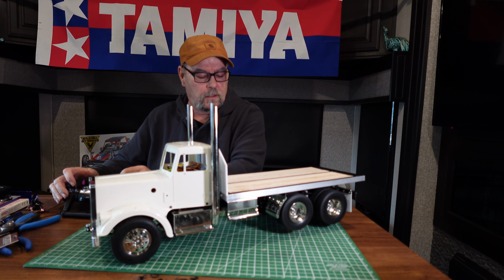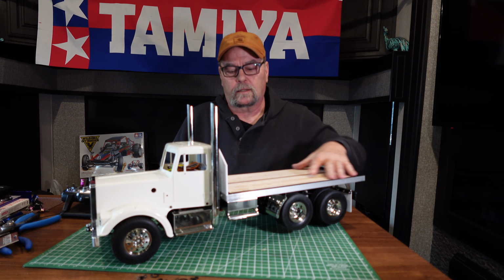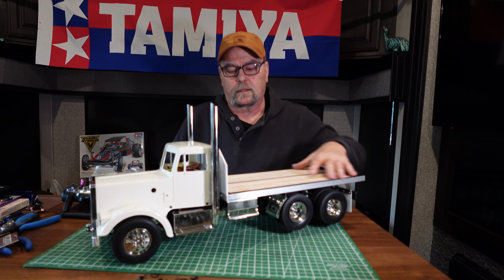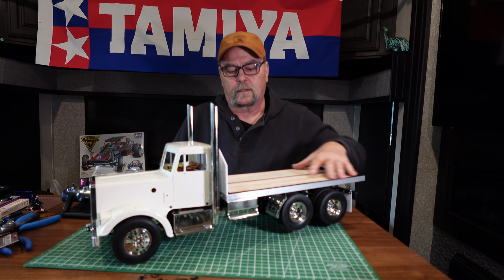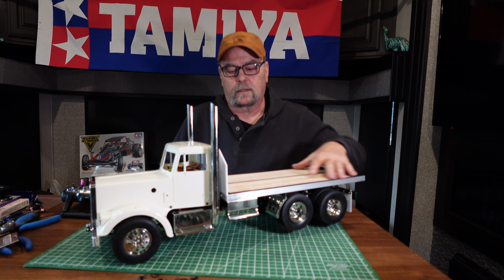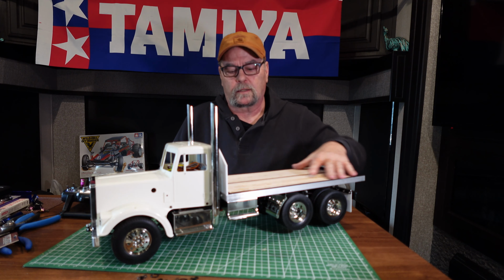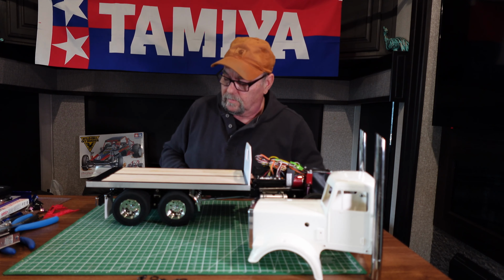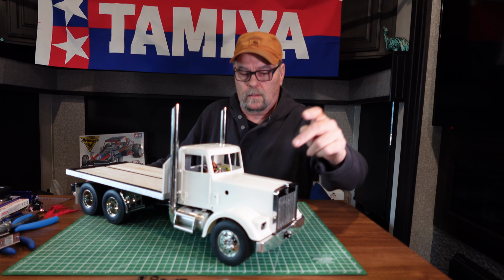KING HAULER UPDATE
Update on the Tamiya KIng Hauler Flat deck build.